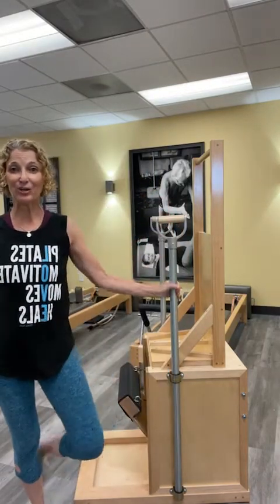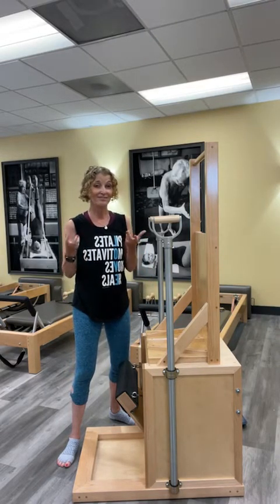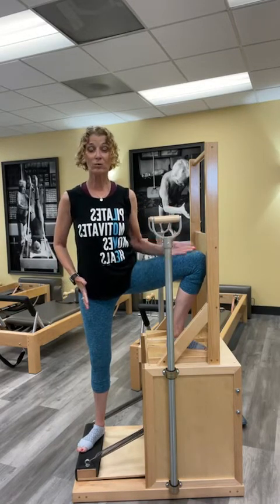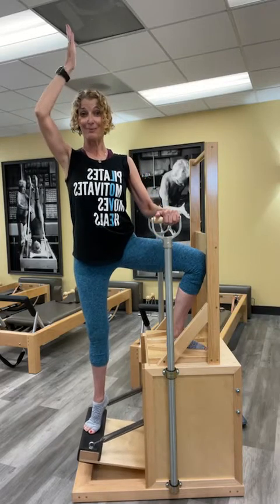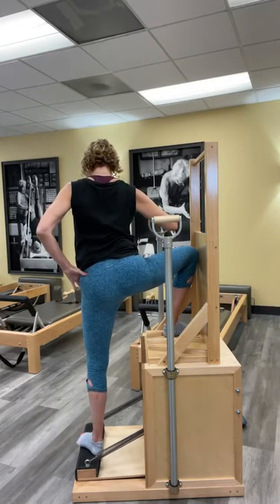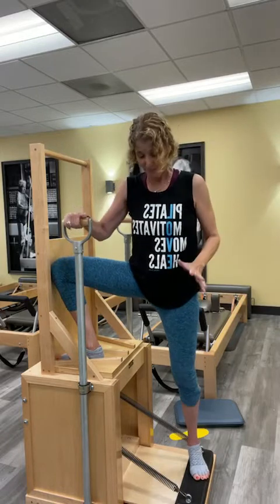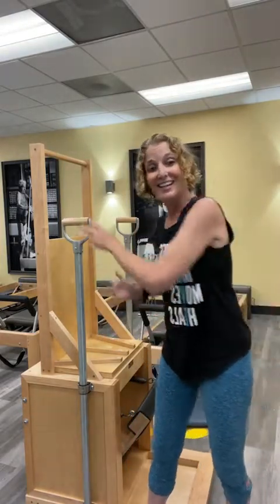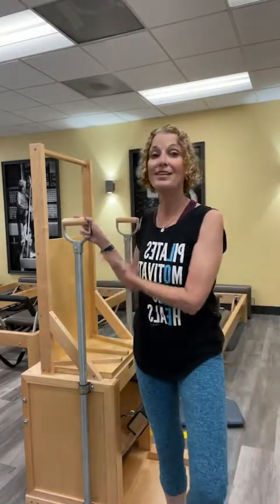High Back Chair Going up side tutorial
Join me as we look at using the High back chair for our going up side. Why would this apparatus be used instead of the Wunda Chair for this one? What are the challenges and differences?